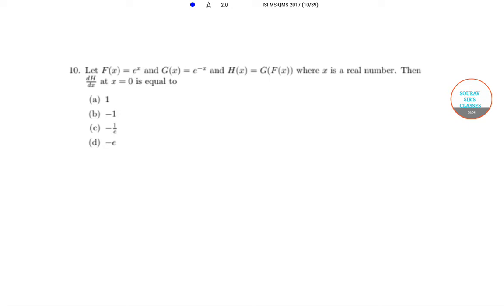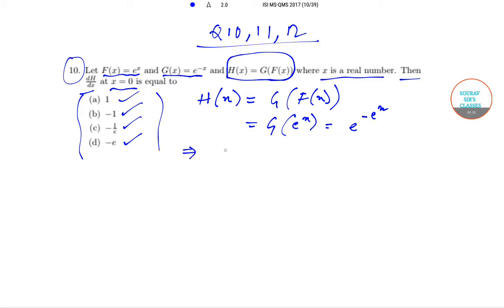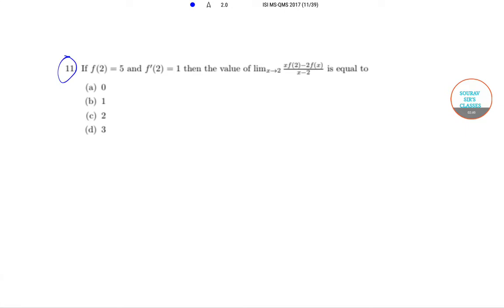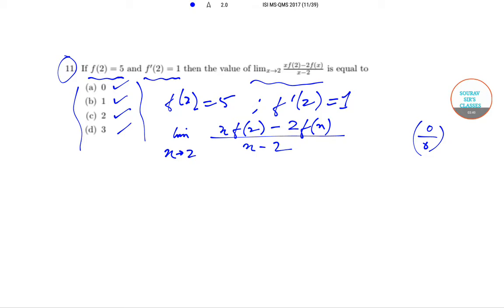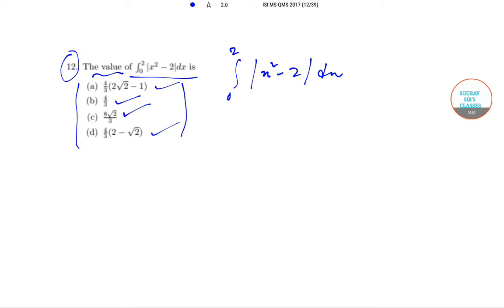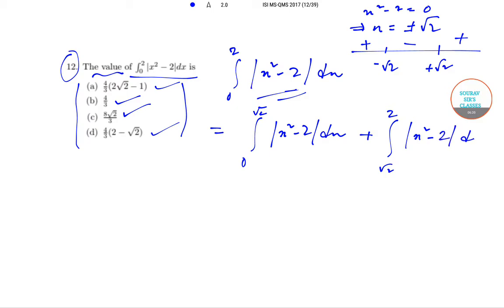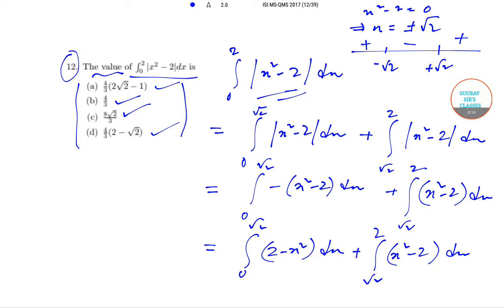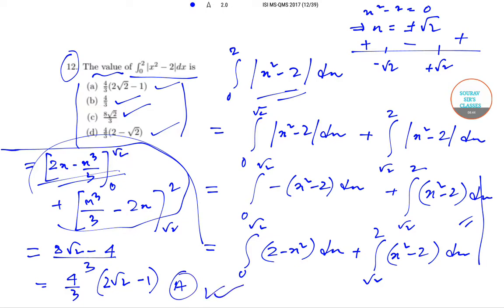ISI MSQMS QUESTION PAPER 2017 SOLUTION WITH DETAILED AND PROPER ANALYSIS. EXAM PATTERN.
# Mathematics # New Topic # Past Year Question Papers # Solved Question Papers # Integration # Functions # MCQ # Masters # Practice Questions # Differentiation.